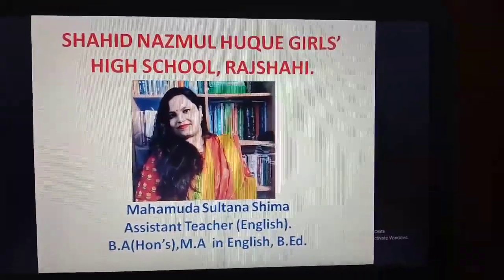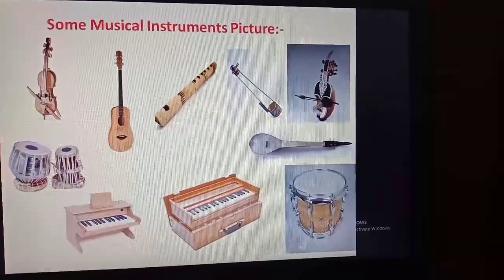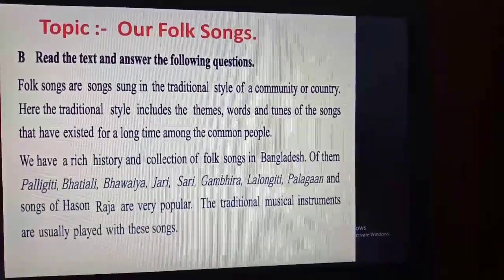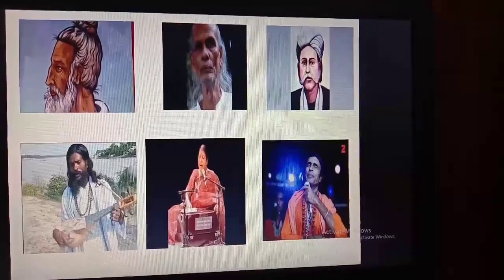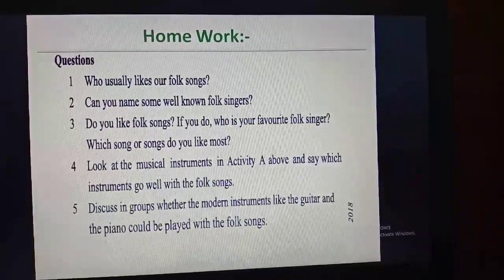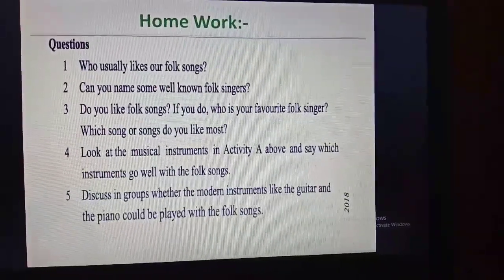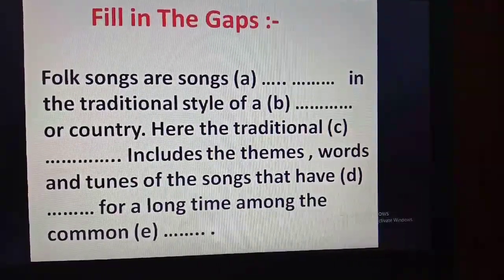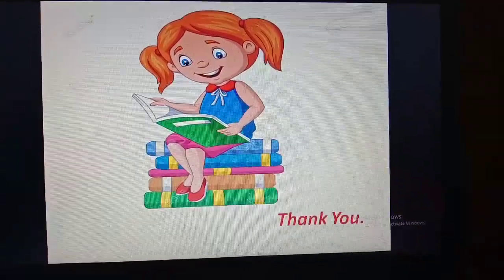Class- 08 English - ( Unit - 01)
Class- 08
English - ( Unit - 01)
Mahamuda Sultana Shima
Assistant Teacher